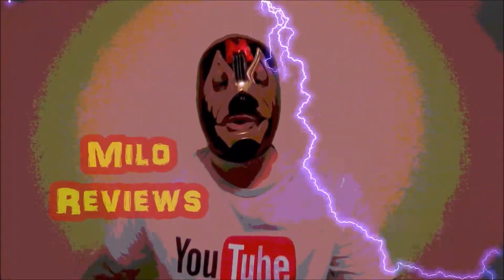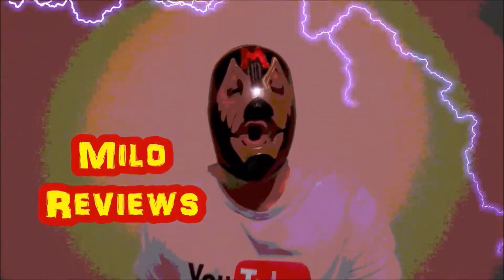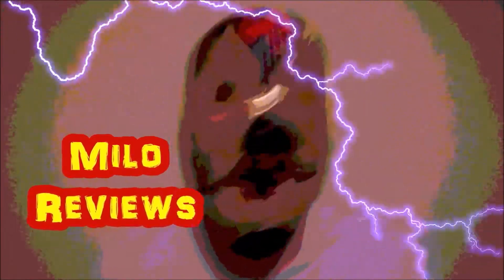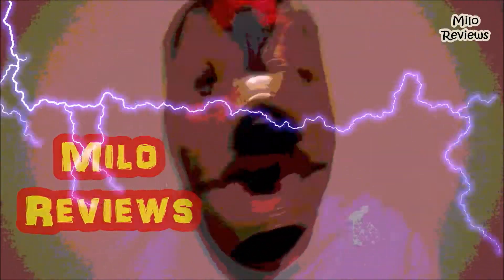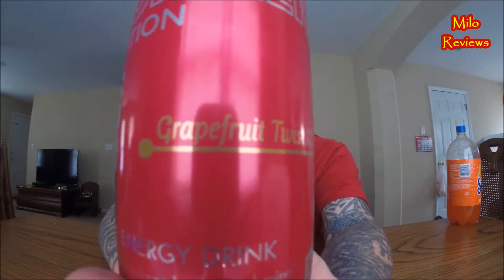Red Bull Grapefruit Twist (Summer Edition)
Hardcore review of Red Bull Grapefruit Twist (Summer Edition).

Send Hardcore mail to:
Milo Pantone
P.O.Box 1128